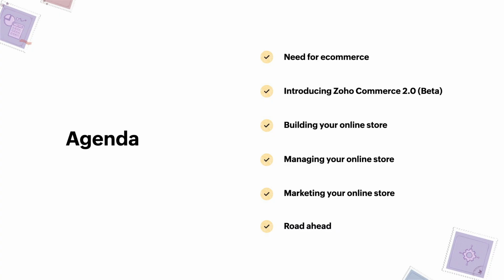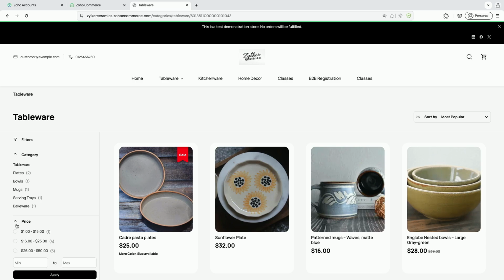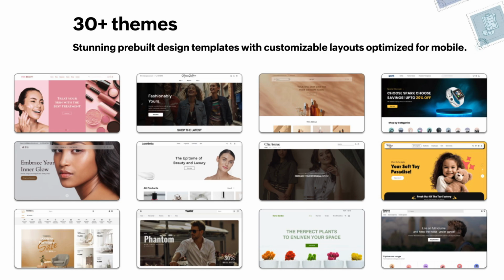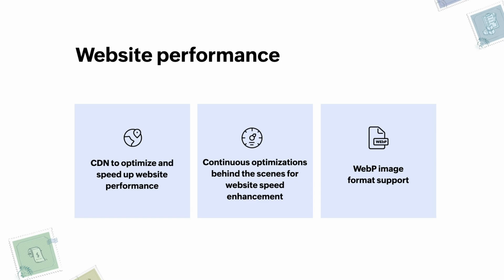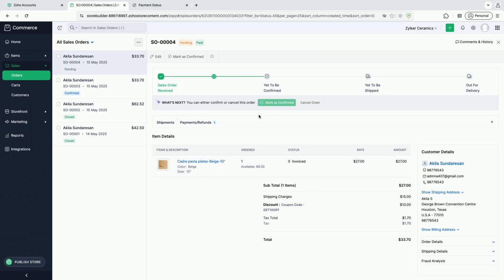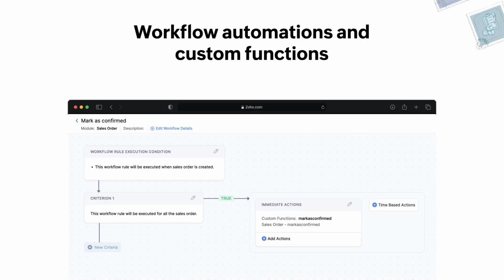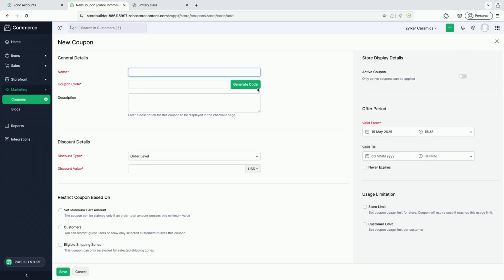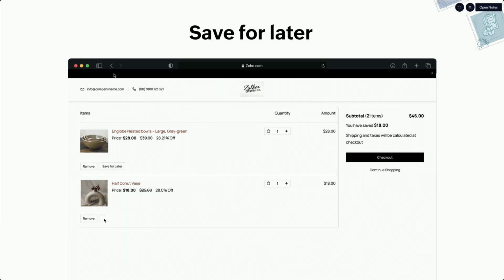Grow Your Online Business with Zoho Commerce and Inventory Part 1